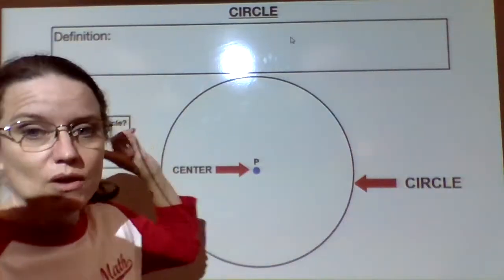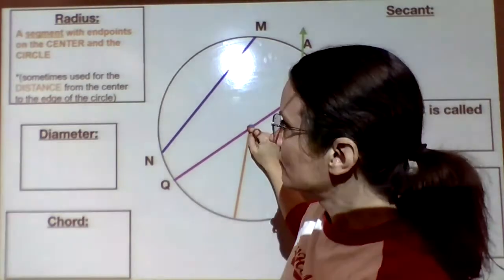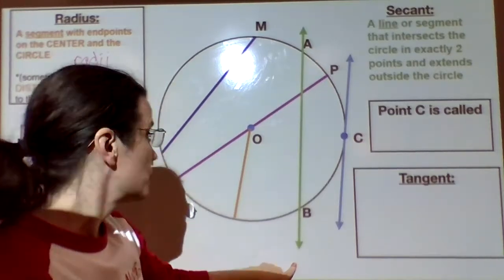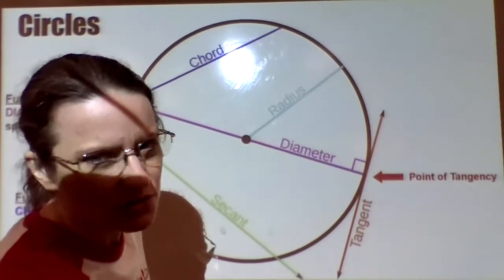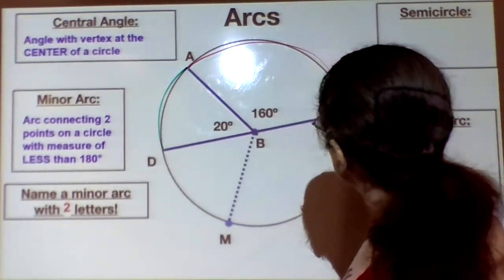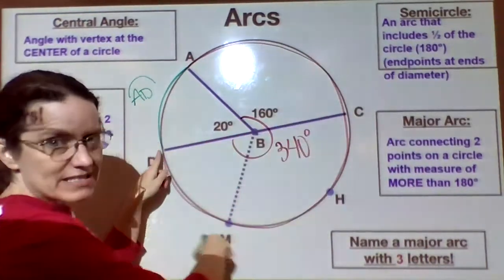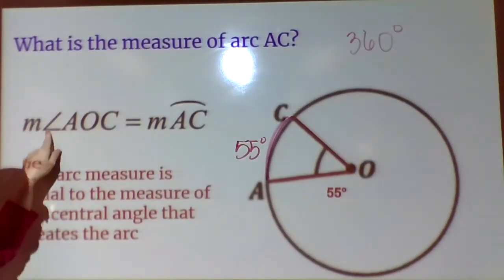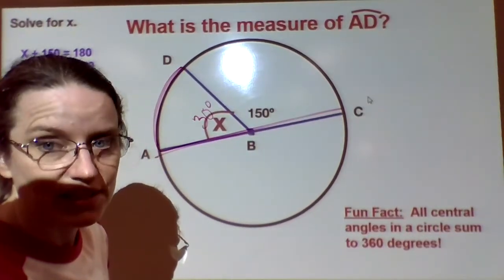Geo Unit 8 Day 1 - Circles and Arcs